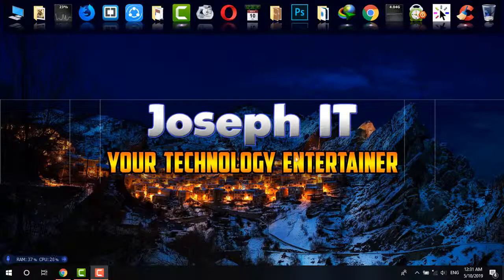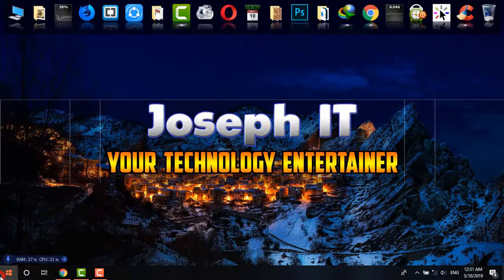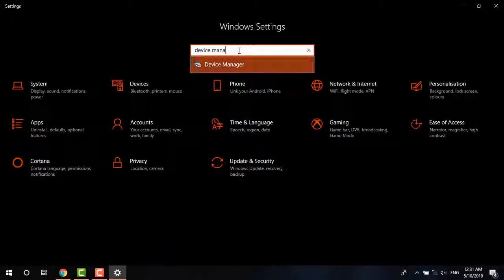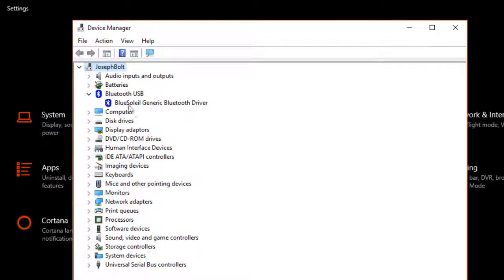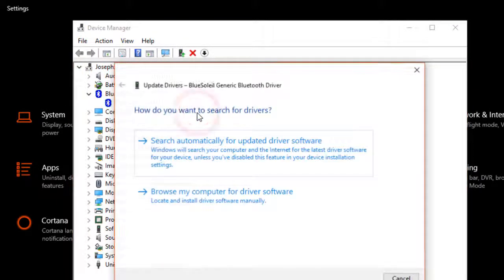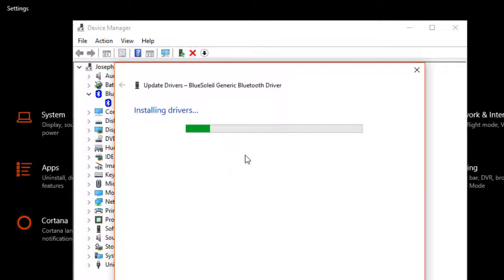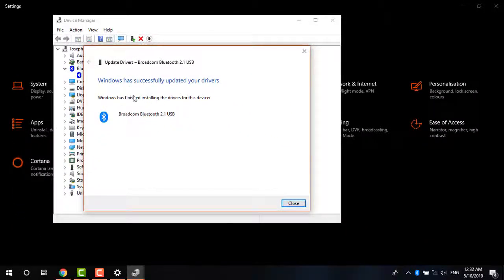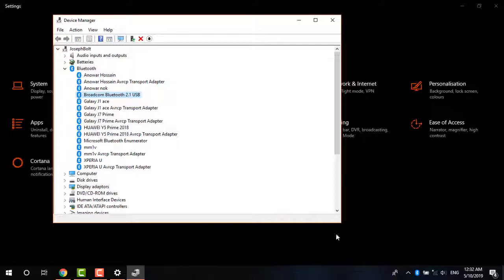Bluetooth icon missing from Taskbar Fixed | Bluetooth icon not showing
This video tutorial of Joseph It on "Bluetooth icon missing from Taskbar Fixed |  Bluetooth icon not showing"  is going to show you the simple and easy way to fix the problem of Bluetooth icon missing!

If your drivers are well updated and there are no issues with the drivers then it is too easy to fix the problem of not having the Bluetooth icon in your PC.

I use windows 10 and this problem of missing windows icon on taskbar really made me fall in problem !!! So I tried to get it solved on how to fix Bluetooth icon not showing and also showed it to the viewers for their ease of access! This method is too easy to say and helped me at the very first time.

Do you think that your drivers are not updated? Then, Joseph IT has a solution too!
Simply check the video and hopefully, all the drivers in your system will be updated and fixed !!!

Or,